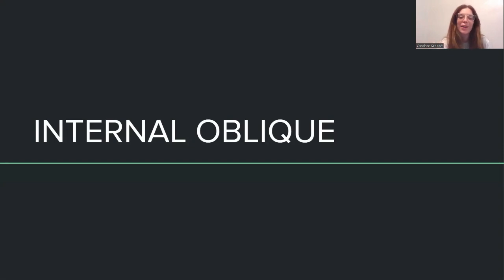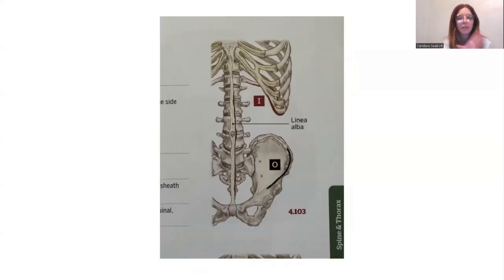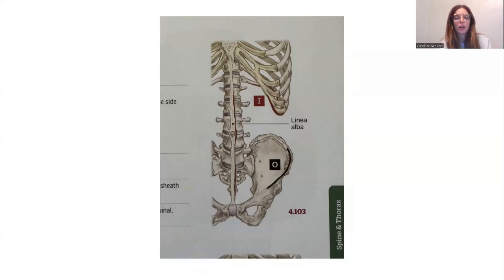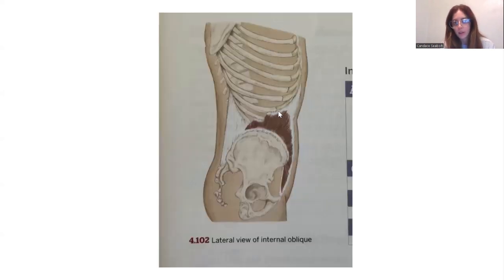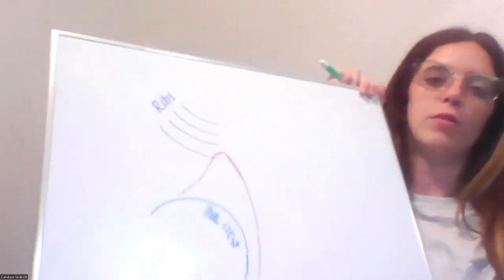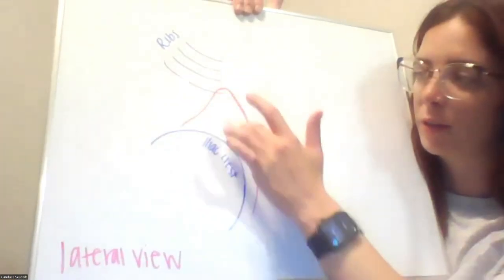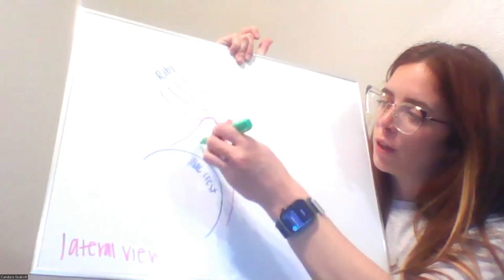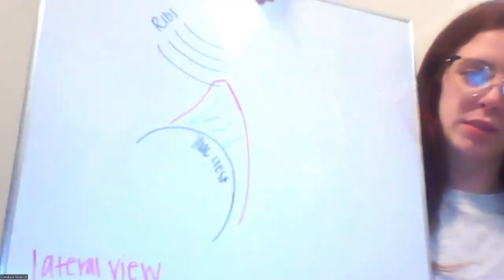Internal Oblique Muscle Mastermind